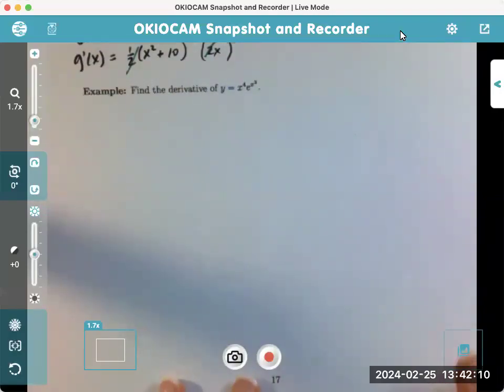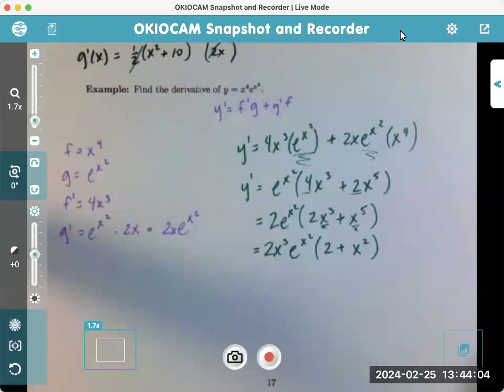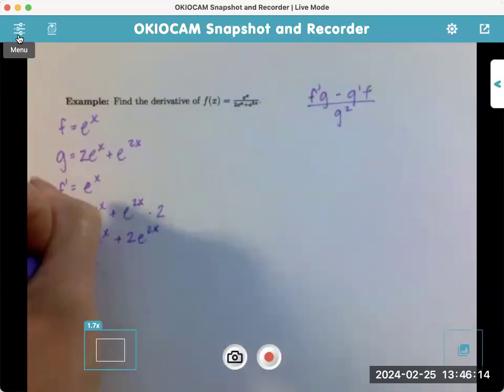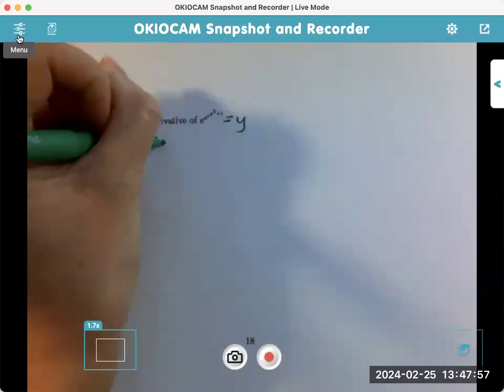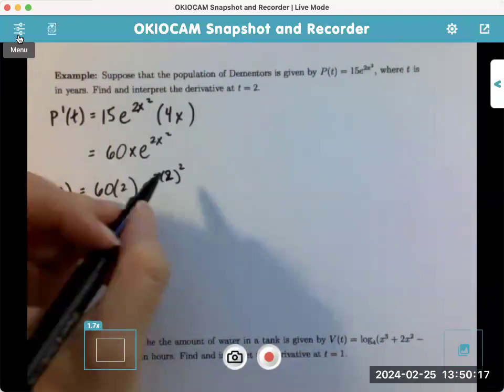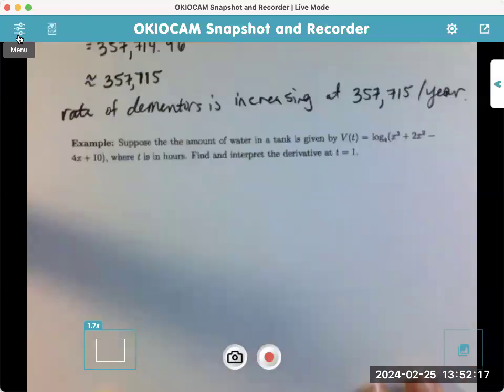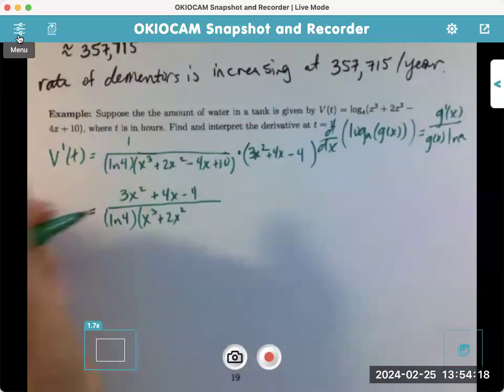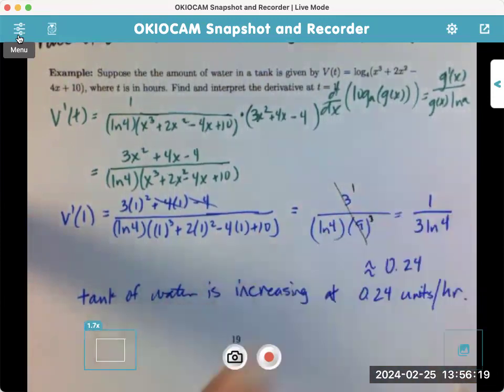3.6/3.7 Deriv. of Exp & Logs (Part 2)